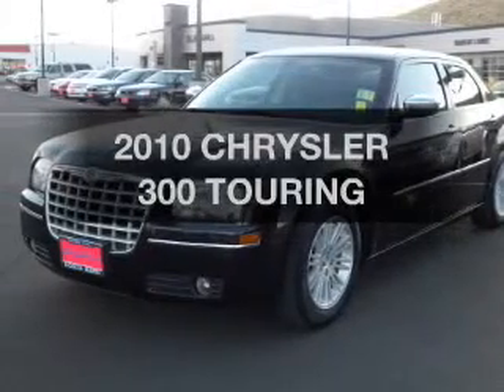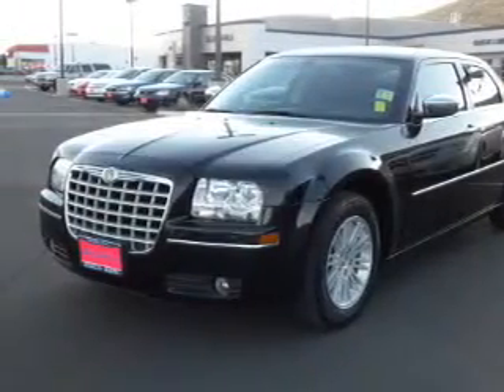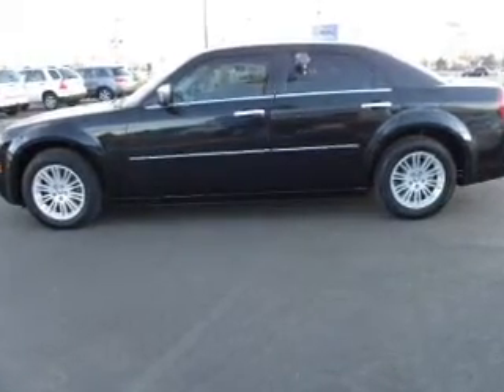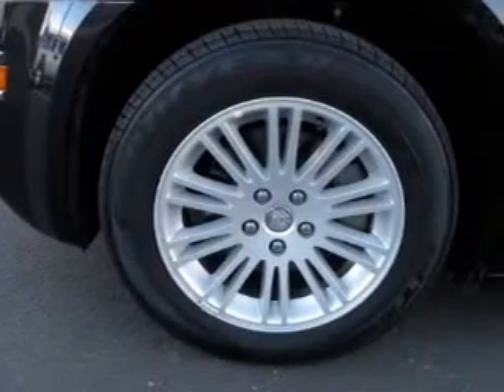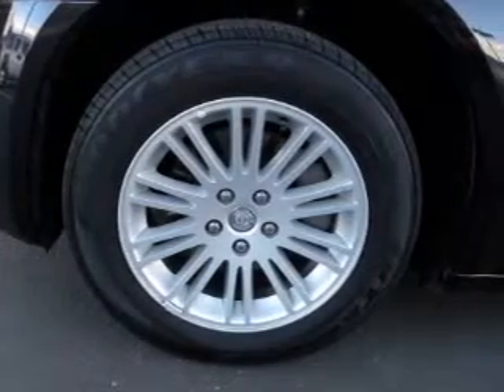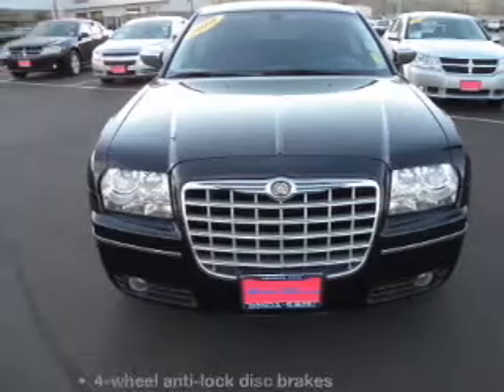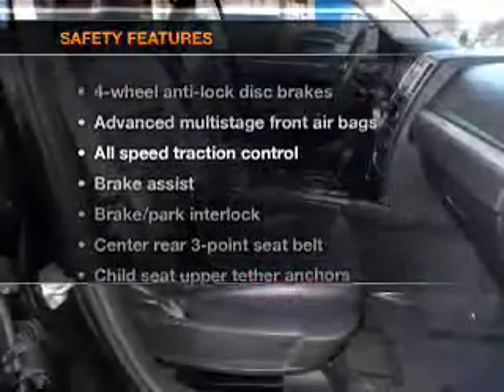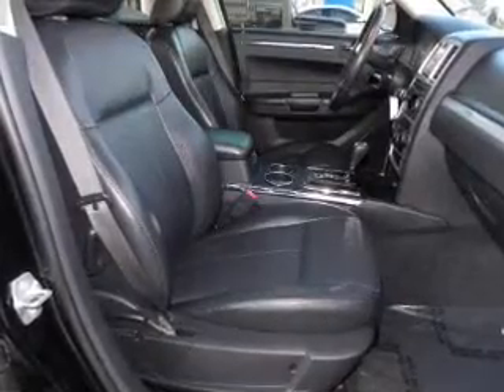2010 CHRYSLER 300 - Carson City NV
Year: 2010
Make: CHRYSLER
Model: 300
Trim: TOURING
Engine: 3.5 liter 6 cylinder 24 valve MPFI SOHC
Transmission: AUTOMATIC
Color: BLACK
Mileage: 35198
Address:
4500 N. Carson St.